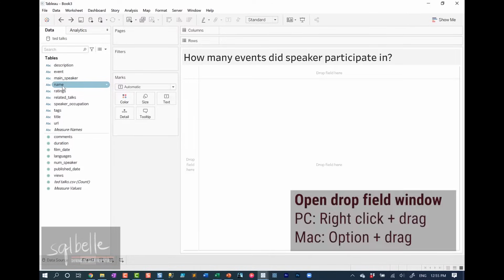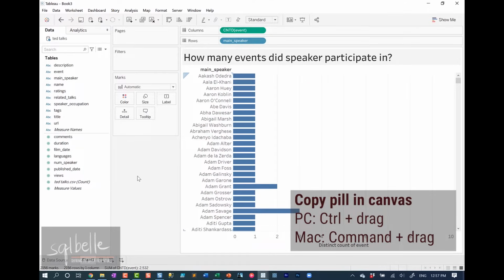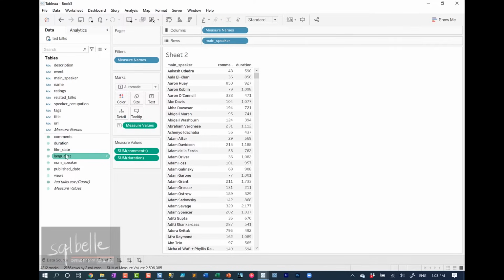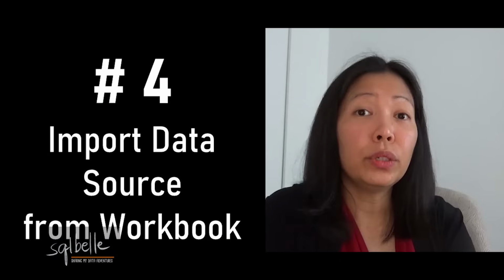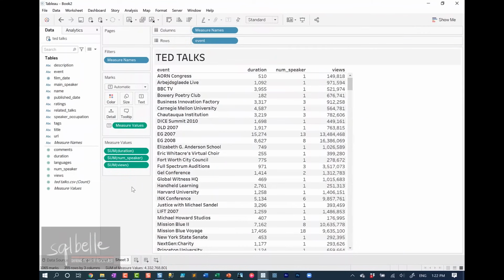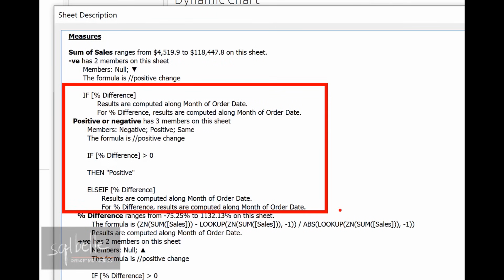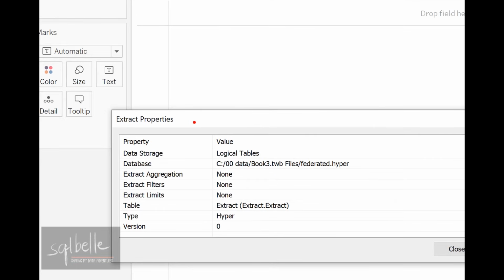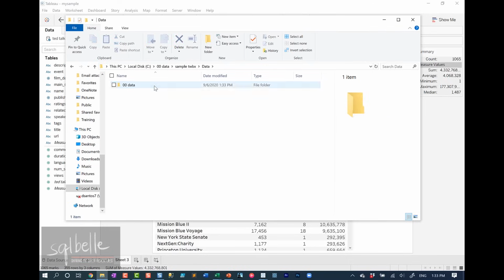10 Tableau tricks you should know | Tableau Tips and Tricks | sqlbelle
Practice Questions and other digital products

These are ten tricks (or tips?) that I think anyone who uses Tableau should be familiar with. Some are obvious, some are not. Nonetheless, knowing these may help you become more efficient with Tableau and save some time/frustration down the road.

Want to test-run your Tableau skills? I have put together some sample questions that you can try out. The first batch is using Superstore, but I will add more in the coming weeks.

Hopefully you will learn something new, something interesting, or just enjoy the video if you know all these ten already!

Question:
What other tricks do you think other Tableau users will find helpful?